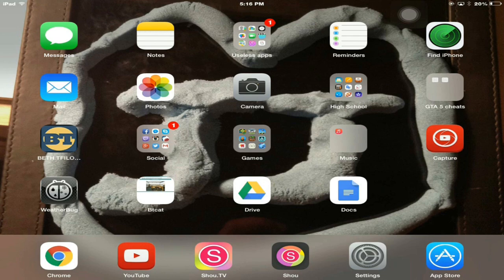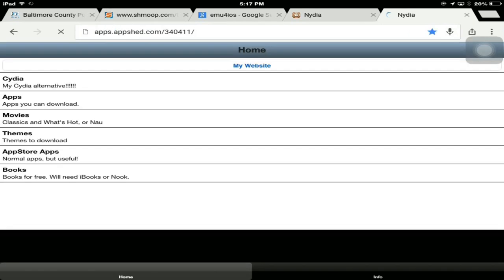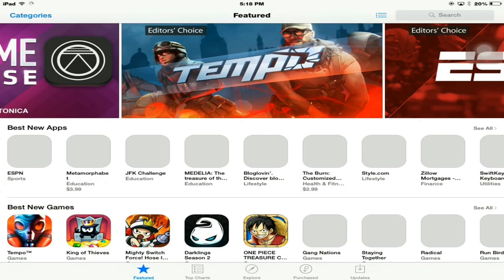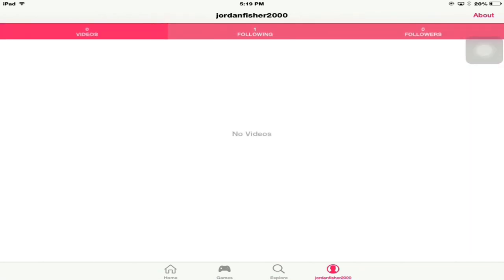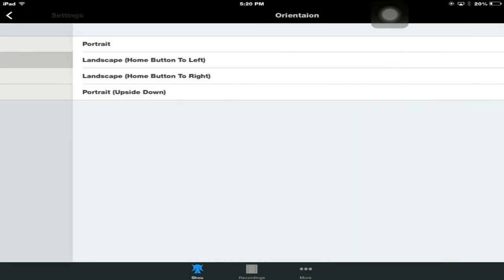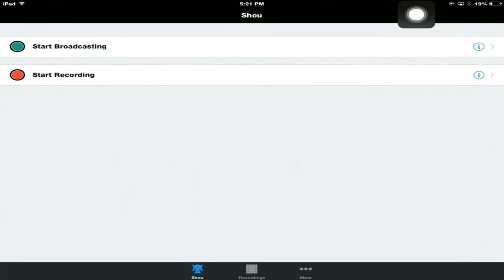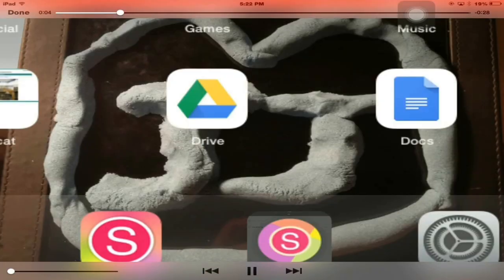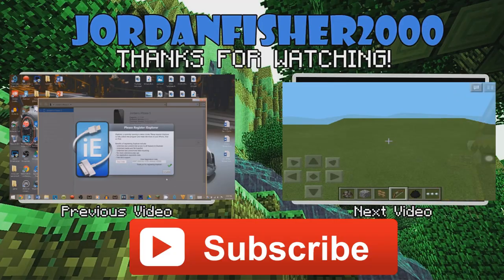How To Get Shou Screen Recorder Without Emu4IOS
Shou.TV: Shou.TV by Shou Ltd